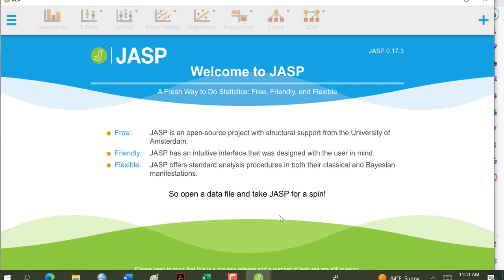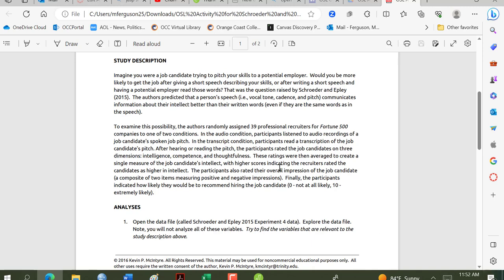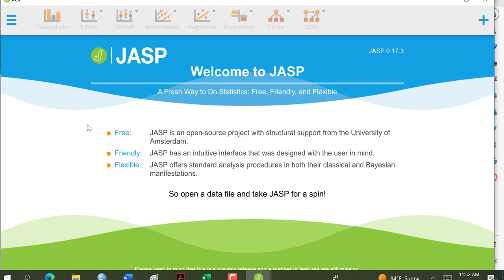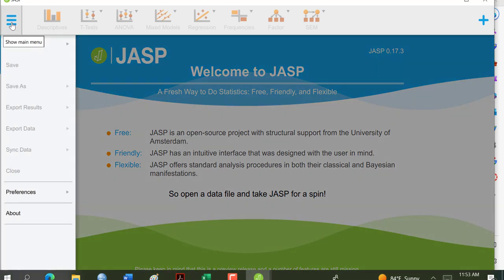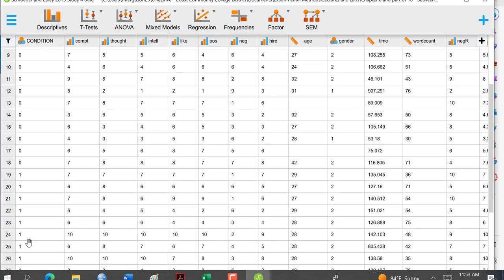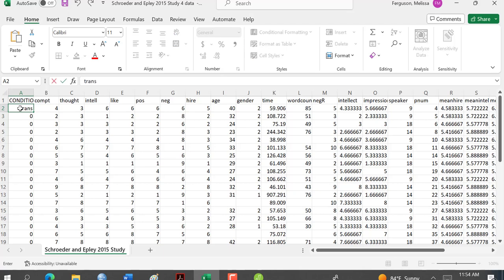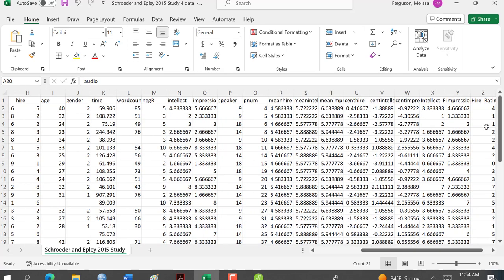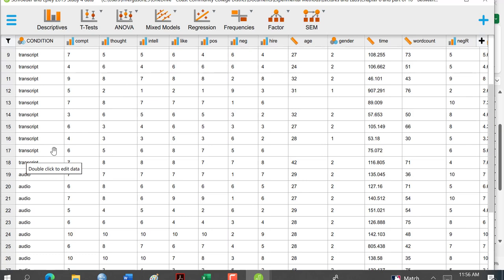JASP - opening up a data set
This video walks you through how to open up a CSV file in JASP and change the variable coding for an easier interpretation of data output.